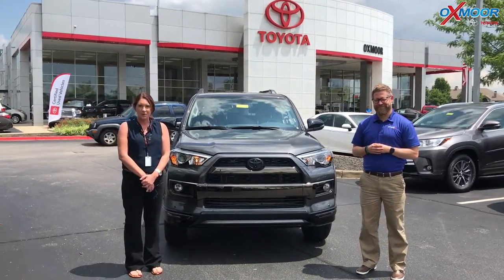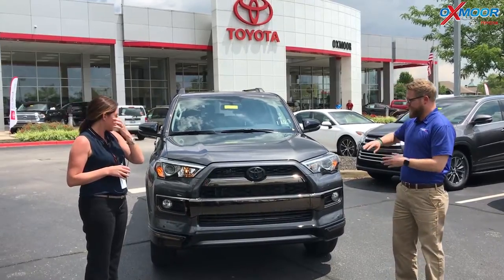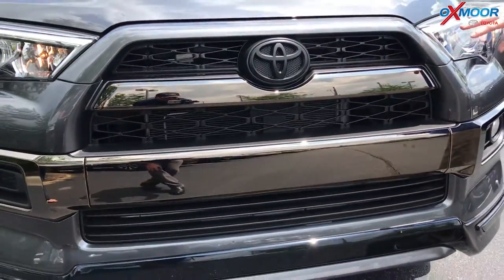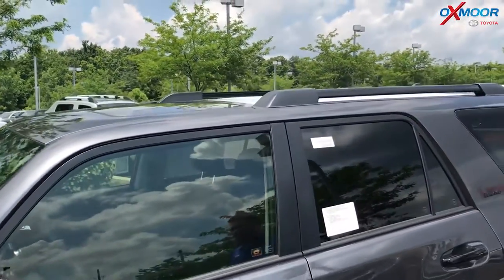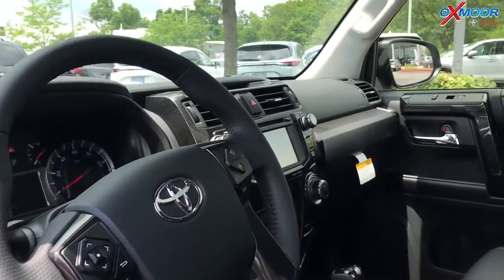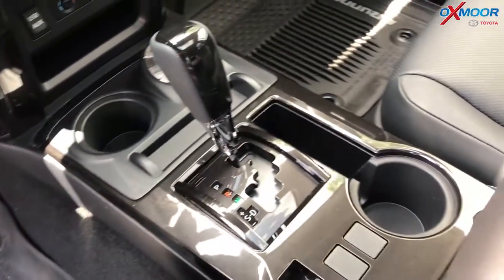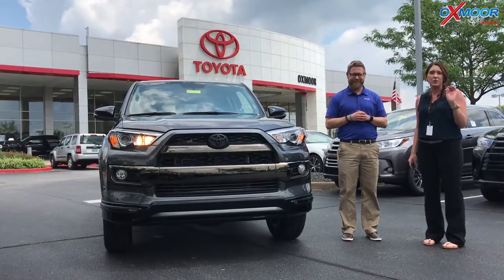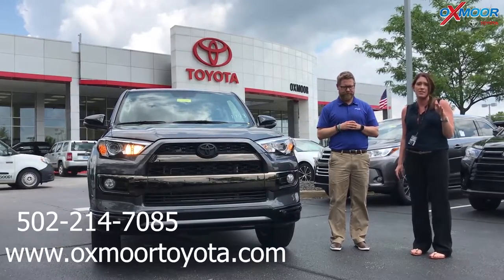2019 Toyota 4Runner Limited Nightshade, For Sale at Oxmoor Toyota in Louisville, KY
Gabrielle and Chuck go over features on the 2019 Toyota 4Runner Limited in the exciting Nightshade Edition. The 2019 Toyota 4Runner Limited is for Sale at Oxmoor Toyota in Louisville, KY.

What’s new

-TRD Pro has new Fox shock absorbers, new skid plate and roof rack, and standard sunroof and JBL sound system

-New Limited Nightshade Edition with black-out color scheme
Part of the fifth 4Runner generation introduced for 2010

-Off-road capability few other competitors can match

-Variety of configurations to suit many buyers and price points

-Versatile cargo area, especially with optional slide-out floor

Oxmoor Toyota
8003 Shelbyville Road